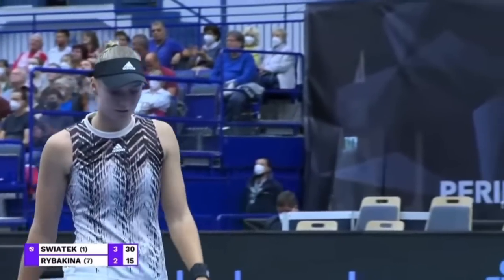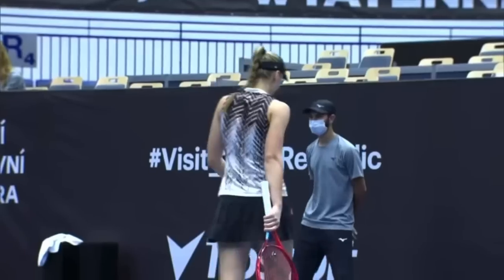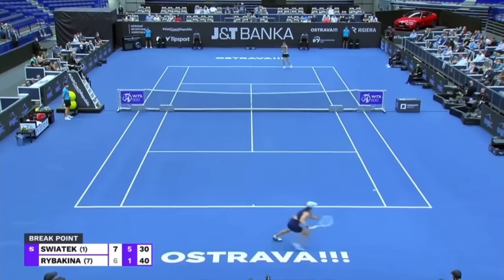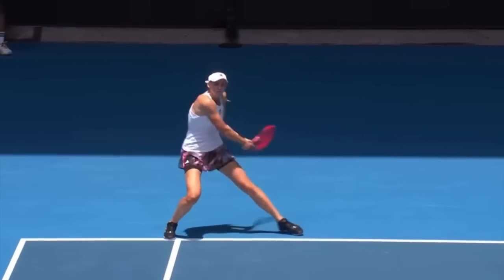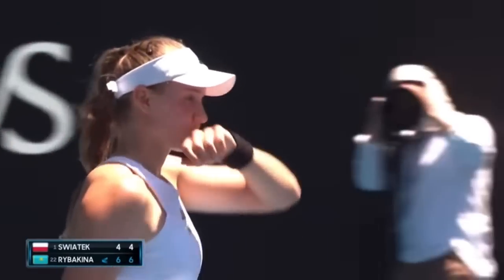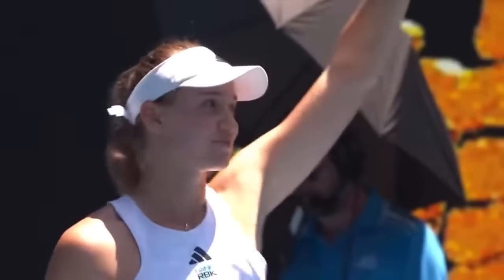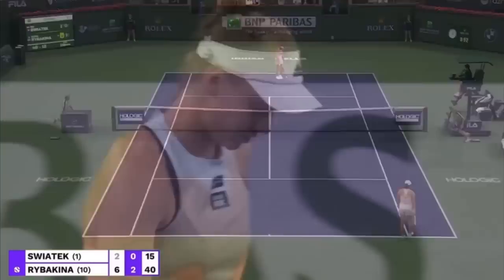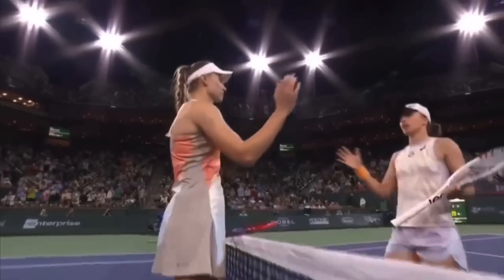Elena Rybakina Blasting Winners Passed Iga Swiatek.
This video features Elena hitting winners against Iga Swiatek at three different tournaments.
Ostrava 2021
Australian Open 2023 ￼
Indian Wells 2023

This video was recommended by one of Elena’s fans Aleksandar Golubović. 👍